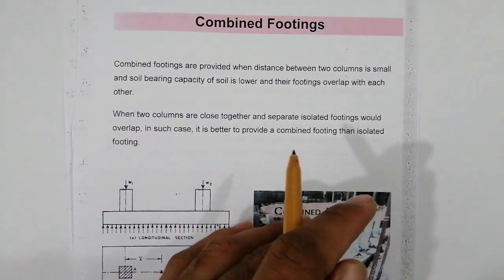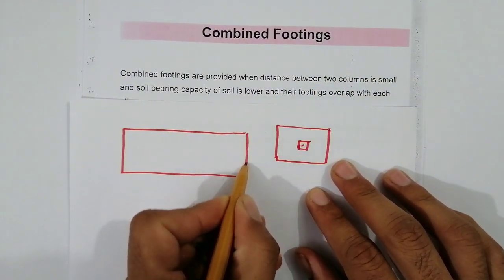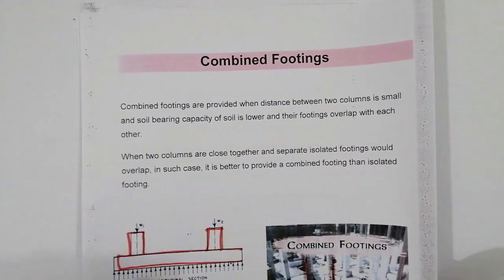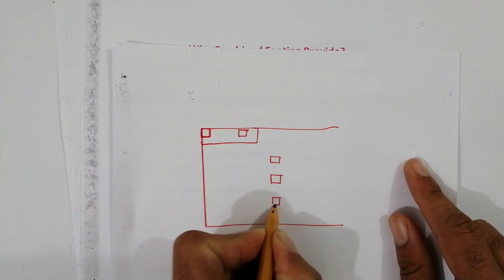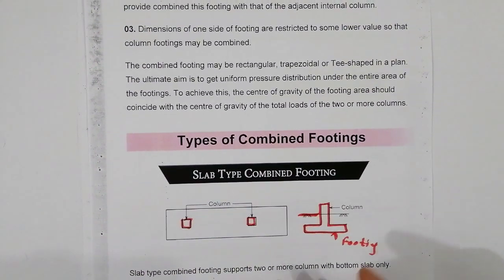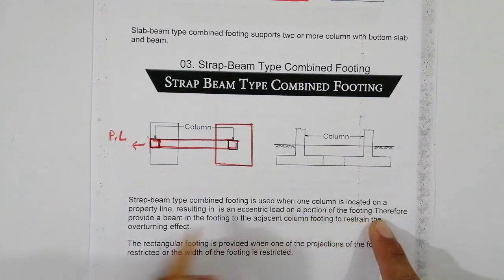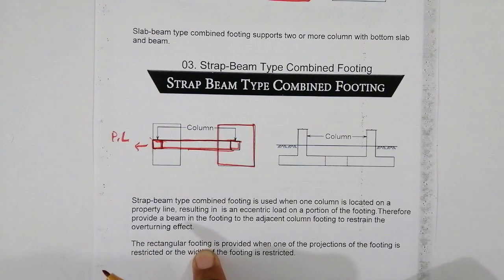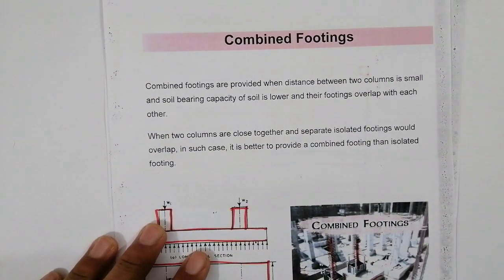Combined Footing - Types of Combined Footing - Combined Footing full details